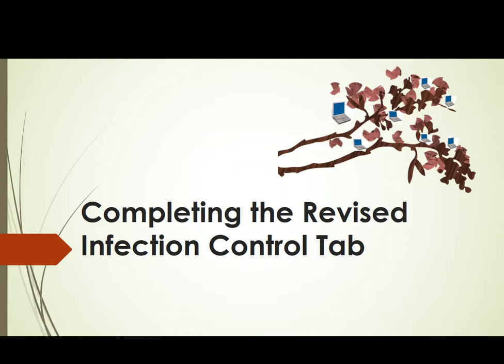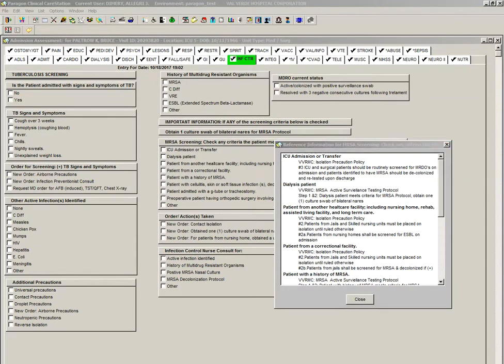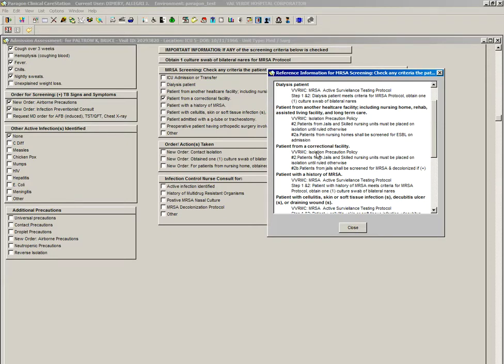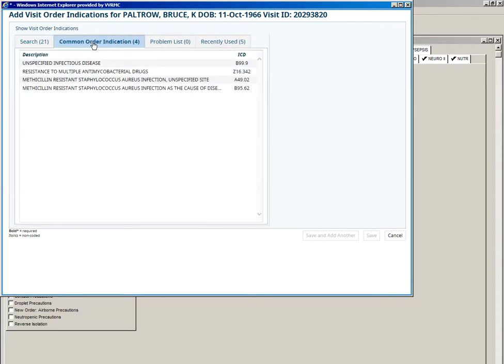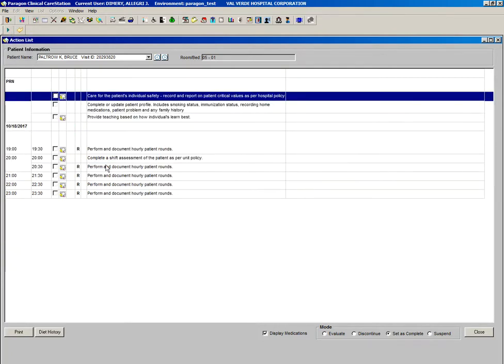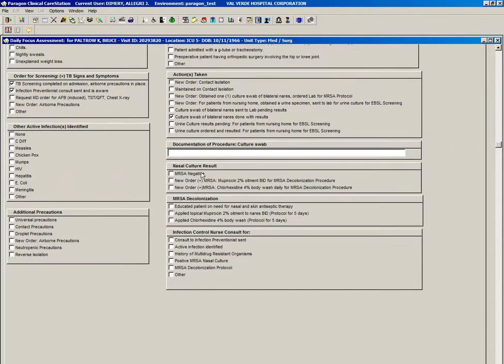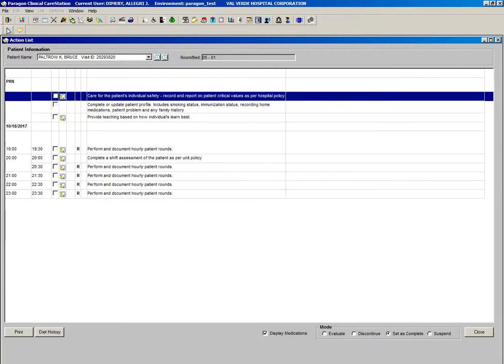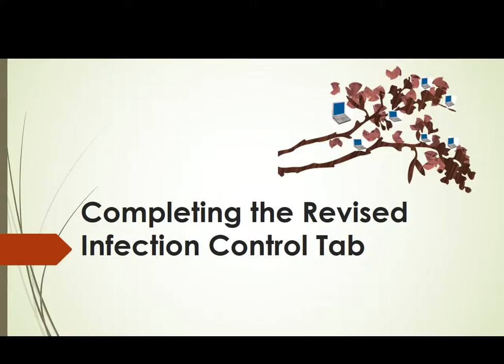Updated Infection Control Tab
Review policy for Isolation precautions.